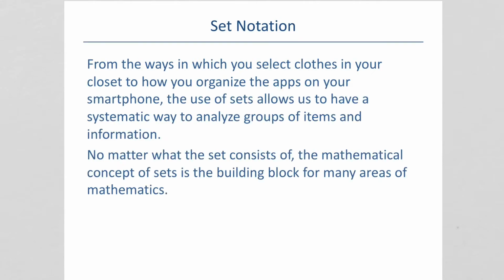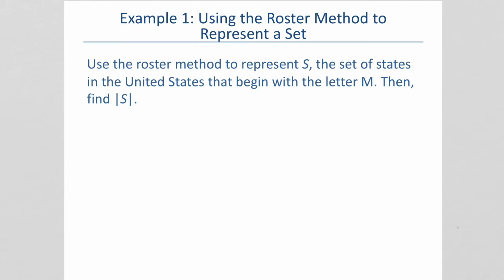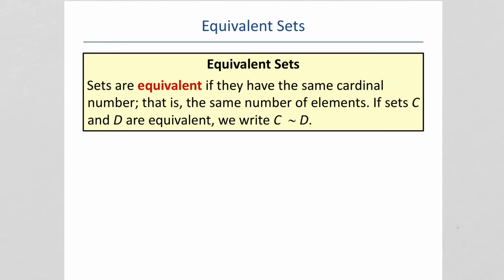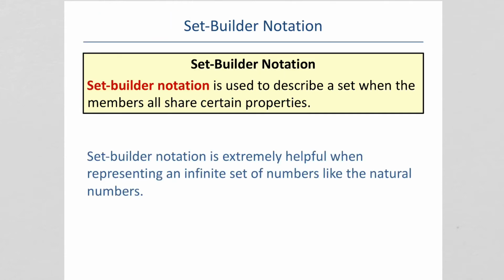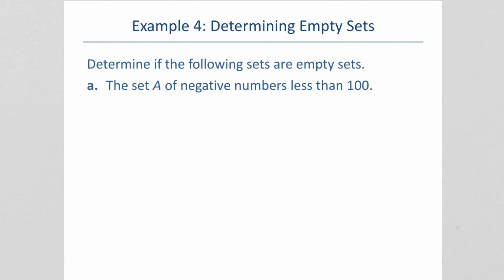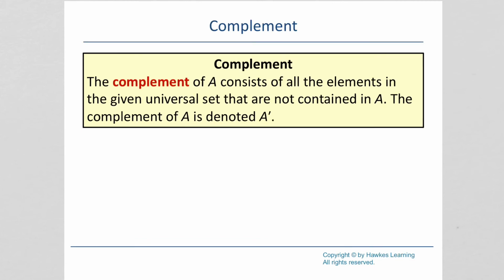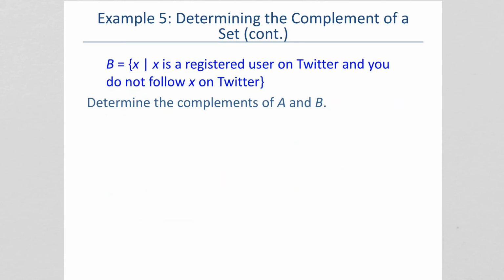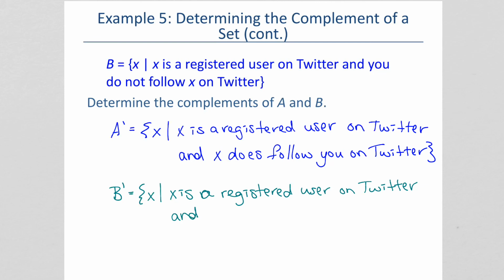21 Set Notation